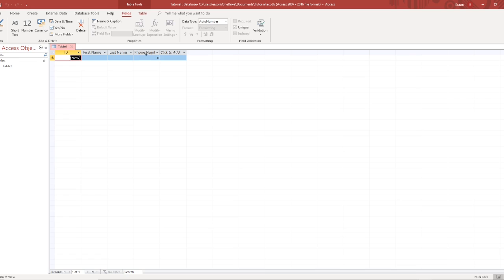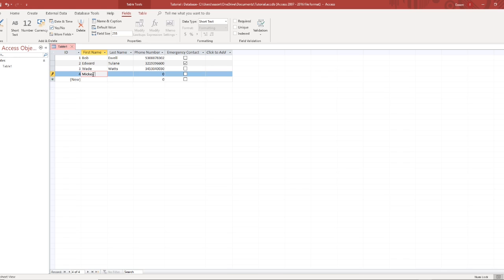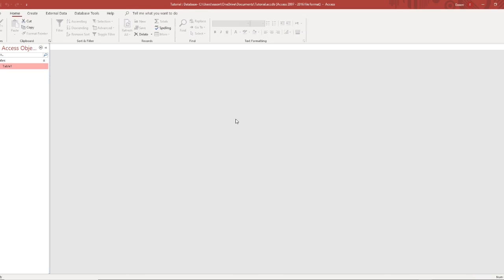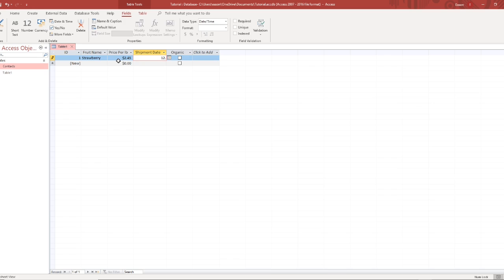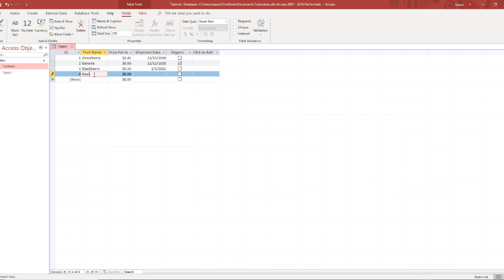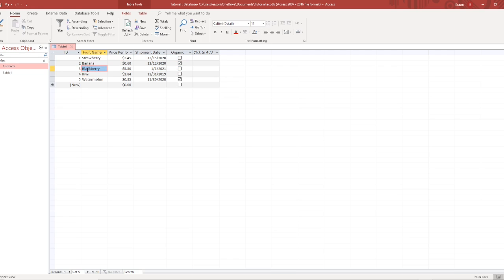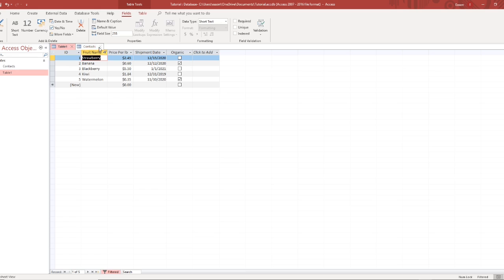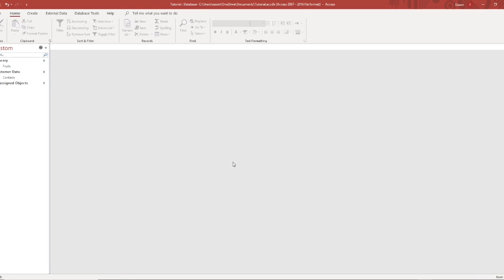Kicking Off Databases! Microsoft Access #1.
In this video, we'll learn setup and get some-what familiar with Microsoft Access.